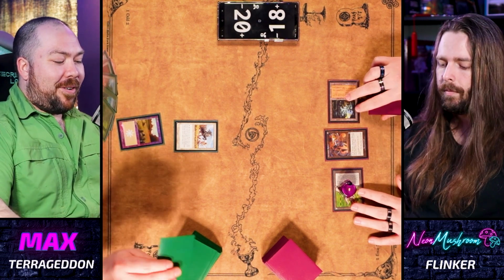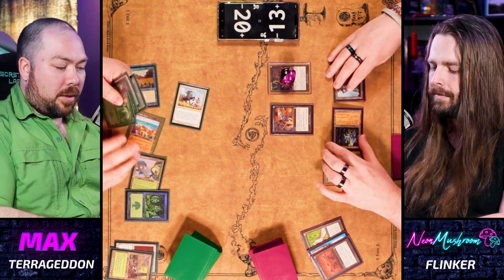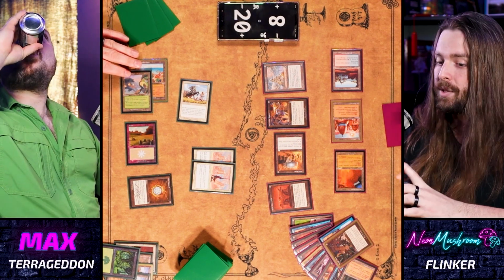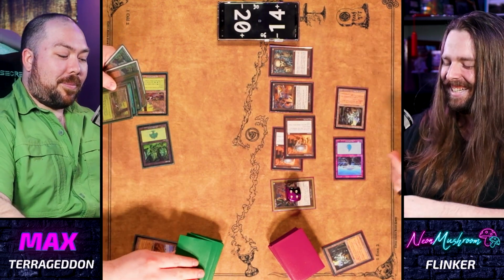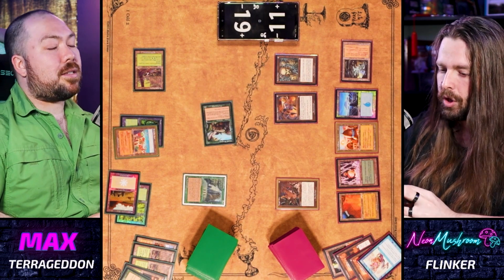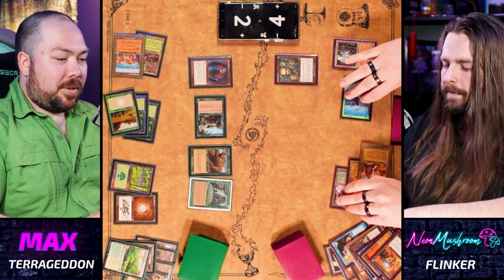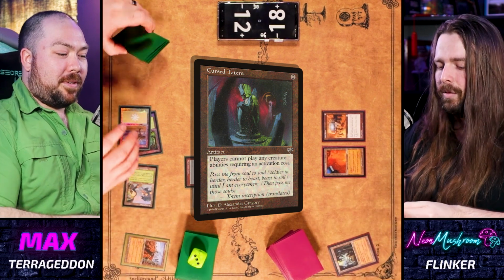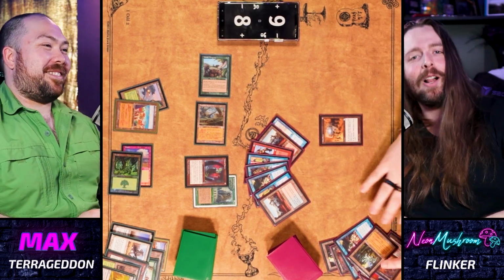Terrageddon Vs Devourer Combo [Paper Pre-Modern MtG Gameplay] 2025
Come see these games live on Twitch!

These decks are the best decks in Pre-Modern.

NeonMushroom's Deck

Tinker Fling

4 Altar of Dementia
4 Ancient Tomb
4 Chromatic Sphere
3 City of Brass
3 City of Traitors
3 Crystal Vein
3 Defense Grid
2 Fact or Fiction
2 Fellwar Stone
4 Fling
1 Gemstone Mine
4 Impulse
1 Island
2 Jeweled Amulet
4 Mind Stone
4 Phyrexian Devourer
4 Shivan Reef
4 Tangle Wire
4 Tinker

SIDEBOARD:
1 Annul
2 Hoodwink
2 Hydroblast
2 Pyroblast
2 Pyroclasm
2 Red Elemental Blast
2 Rushing River
2 Tsabo's Web

Max's Deck

Terrageddon

3 Armageddon
2 Call of the Herd
1 Cataclysm
1 Centaur Garden
3 Forest
4 Mox Diamond
1 Mulch
1 Nantuko Monastery
2 Naturalize
4 Nimble Mongoose
3 Plains
1 Riftstone Portal
3 Rishadan Port
2 Secluded Steppe
4 Swords to Plowshares
3 Sylvan Library
1 Sylvan Safekeeper
4 Terravore
3 Tranquil Thicket
2 Treetop Village
4 Wasteland
4 Weathered Wayfarer
4 Windswept Heath

SIDEBOARD:
2 Cursed Totem
1 Disenchant
1 Naturalize
4 Oath of Druids
1 Ray of Revelation
3 Sphere of Resistance
1 Tormod's Crypt
2 Zuran Orb

1:53 — Game 1
10:56  — Game 2
21:45  — Game 3